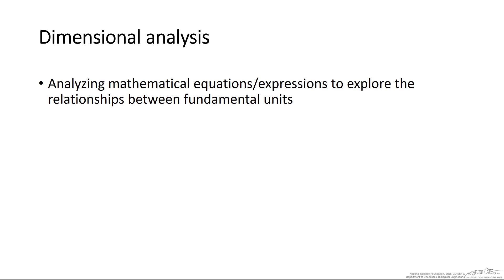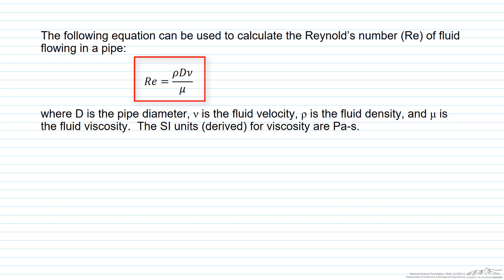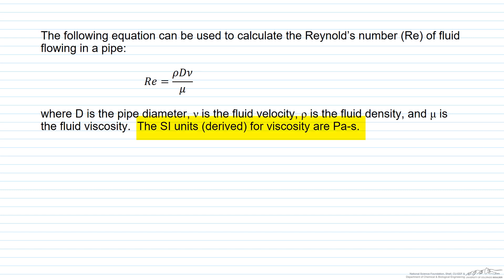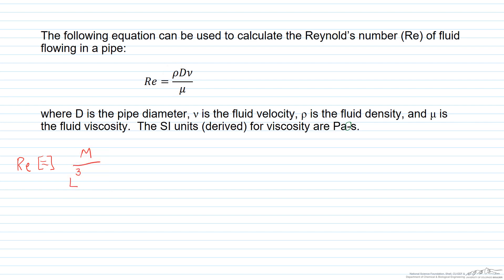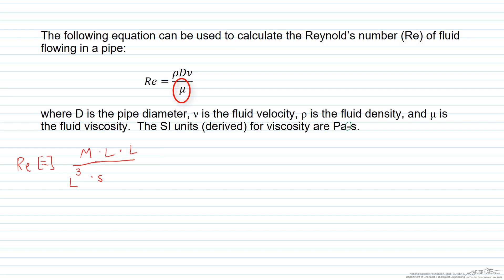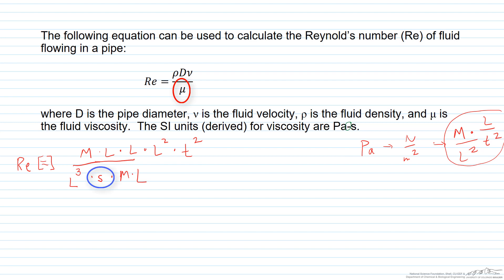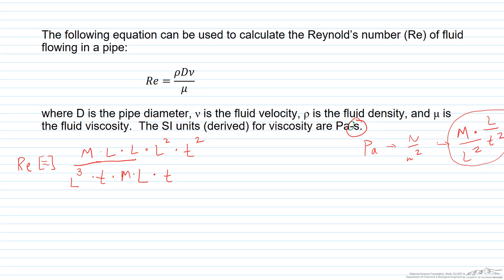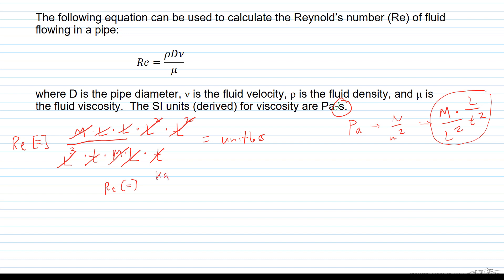Dimensional Analysis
Organized by textbook Describes dimensional analysis.  Made by faculty at the University of Colorado Boulder, Department of Chemical & Biological Engineering.